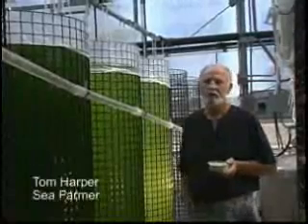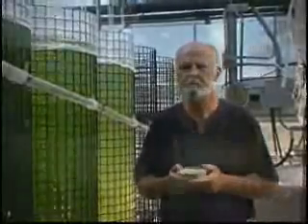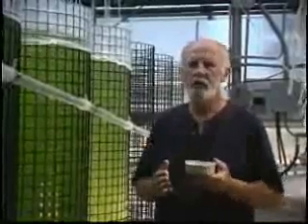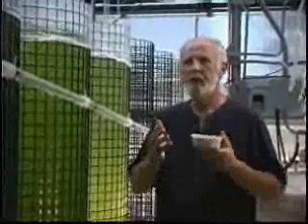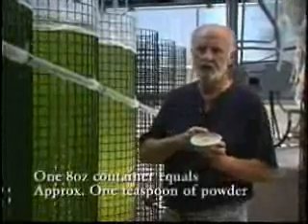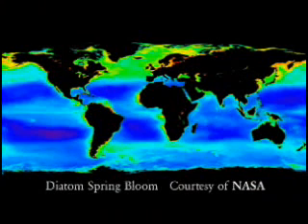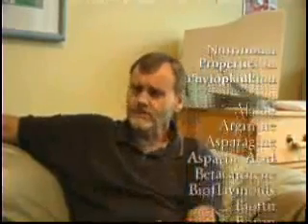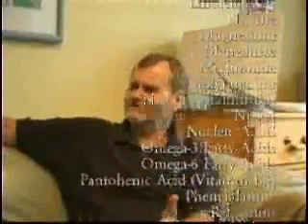Another Day Tom Harper ~ Restoration Biology ~ Marine Phytoplankton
A MUST WATCH VIDEO

Tom Harper made history while creating his legacy by making the first and oldest food on earth, marine phytoplankton, available to mankind for the first time in history.